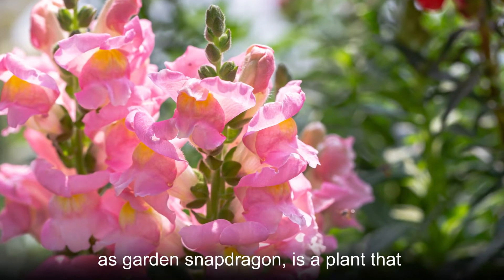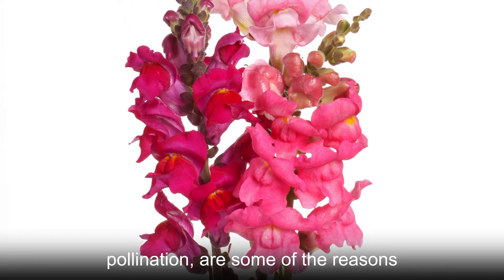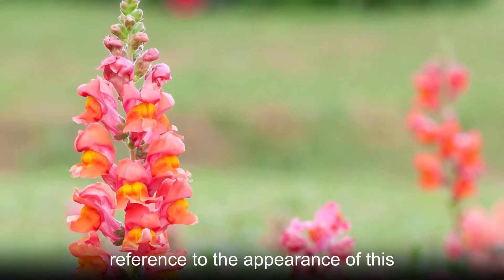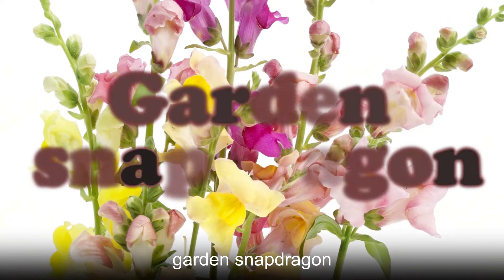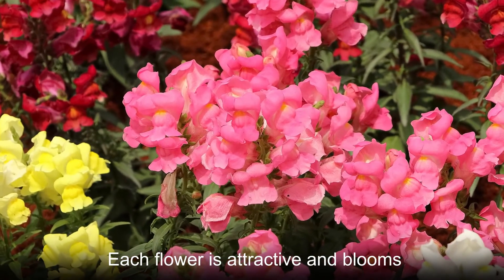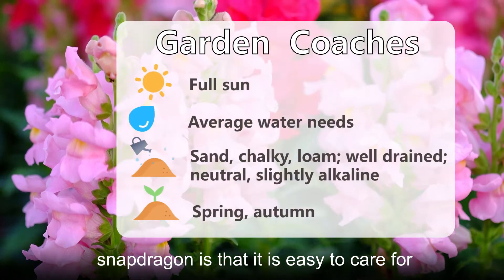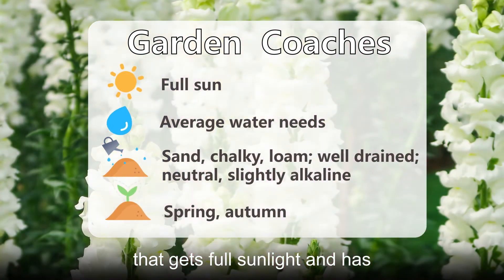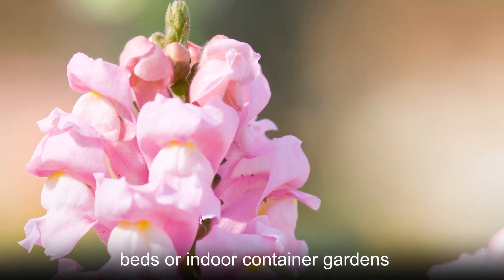Strength, persistence, deviousness--Garden snapdragon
The Garden snapdragon (Antirrhinum majus) is a flowering perennial that is commonly cultivated as an annual or biennial ornamental plant. When the throats of its flowers are squeezed together, its lips snap open like a dragon's mouth; this is the origin of the common name. The Garden snapdragon's speedy cultivation and ease of pollination made it a good target for research, so it has now become a model organism for plant genetics studies.